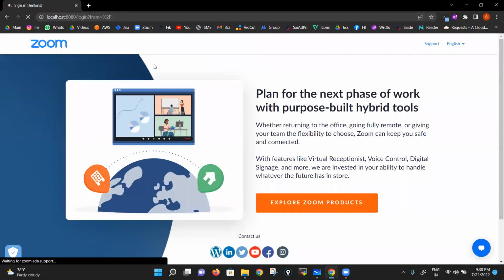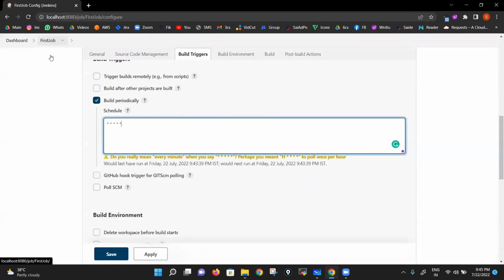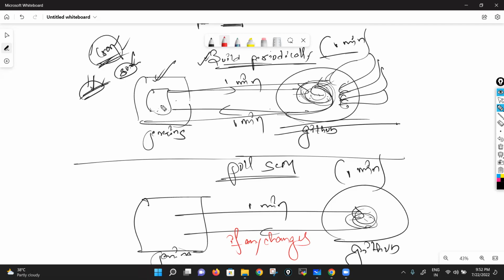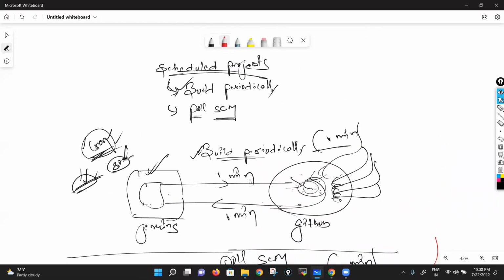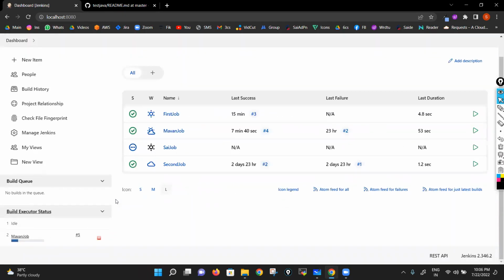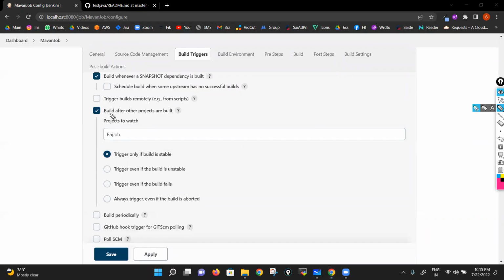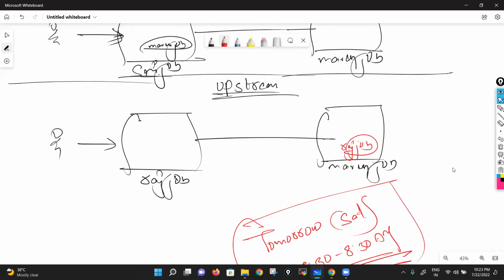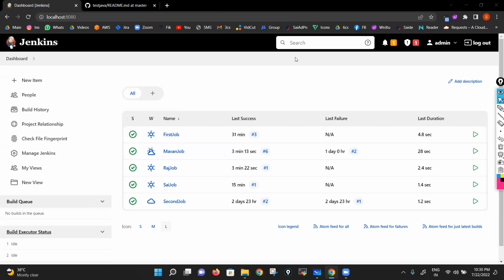Jenkins ep 3